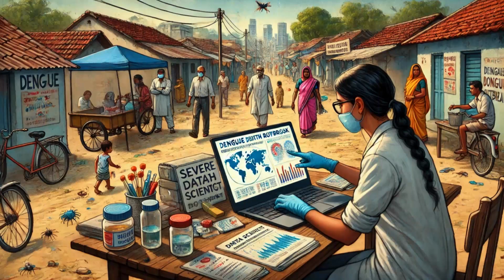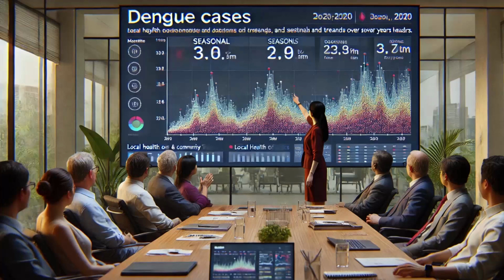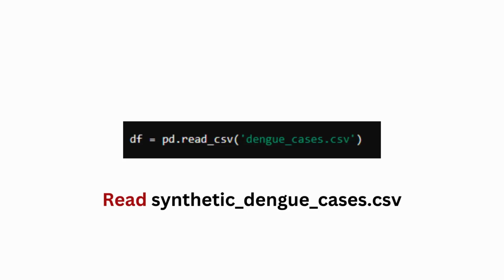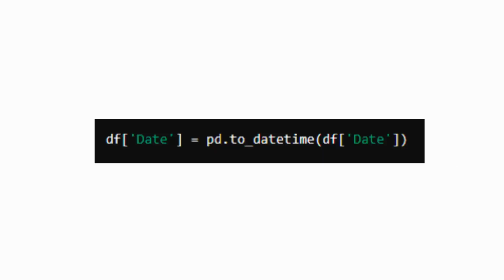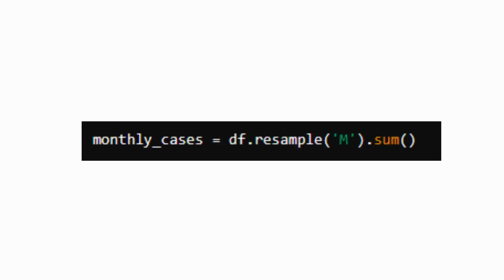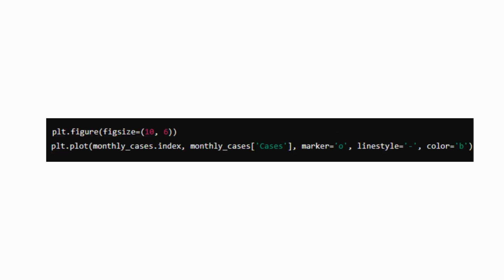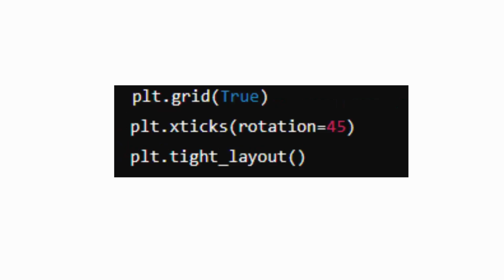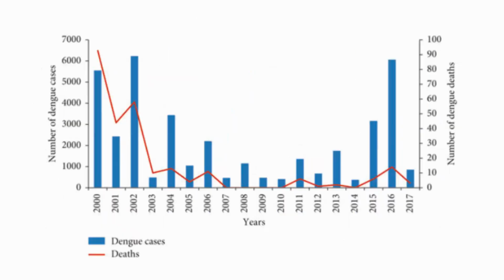Creating Dengue Trend Chart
This video sets the context with an imaginary story and explains a Python program to demonstrate the seasonal trend of Dengue in India.

Please find the link to the GitHub page for the program demonstrated.

Please also mention why you are contacting me. Include your name and necessary details.
Thank you for taking an interest.